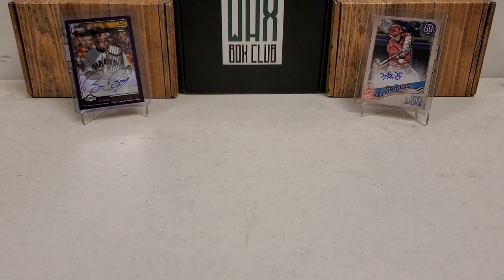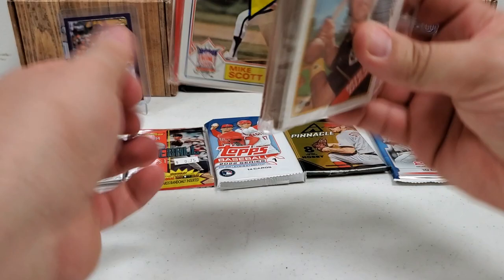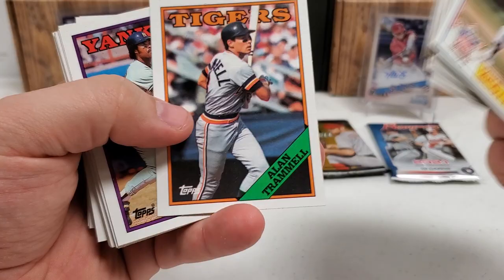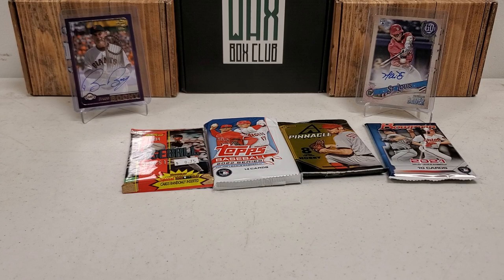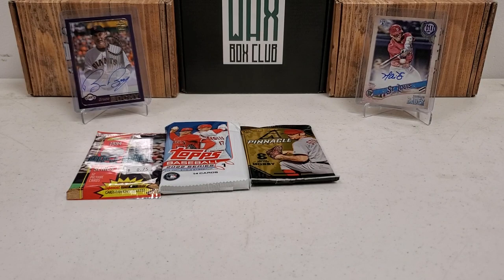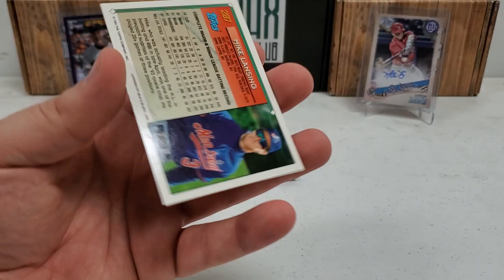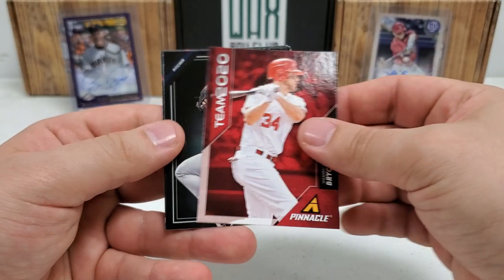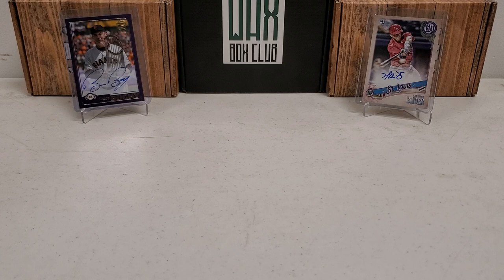GTH Baseball Box...DEFYING MORE OF THE ODDS!!!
Breaking another GTH Baseball Box (without the box) and defying more odds!!!  Thanks!